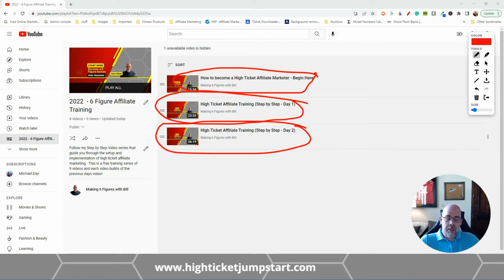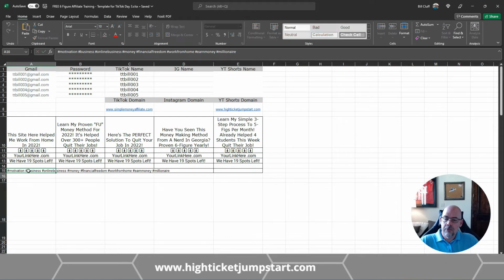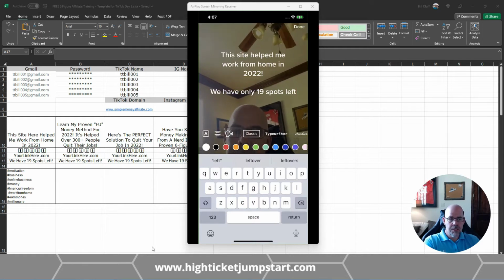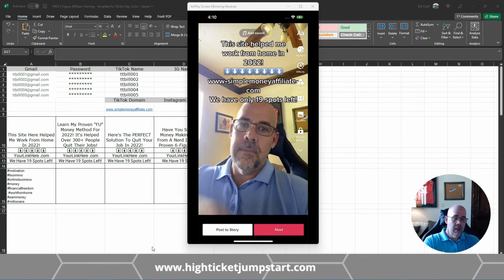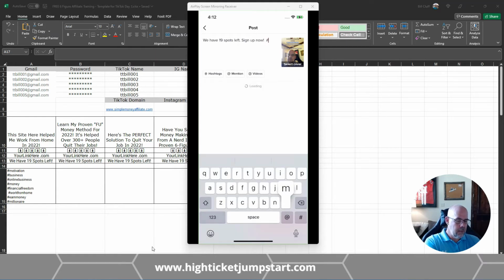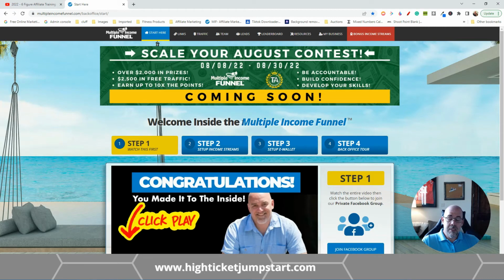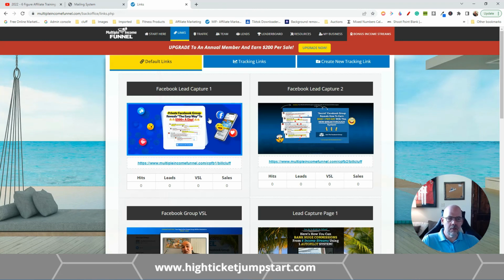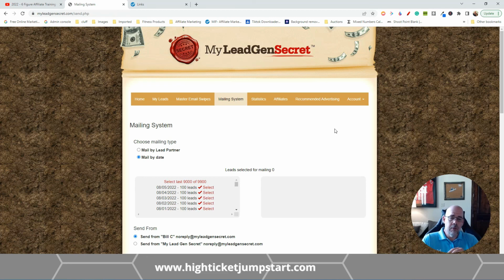High Ticket Affiliate Training (Step by Step - Day 3)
How To Make 6 Figures - High Ticket Series Update (Day 3)

Get Quality Traffic Sent Straight To Your Business/Link

Very Important!
Step 1. Setup Free TA Account Here: ▶️▶️
Step 2.

So if you are tired of your boss telling you what to do, living by someone else's rules, or just getting up before the crack of dawn, subscribe and join us by becoming an Entrepreneur.

I create videos on topics like:
and More...